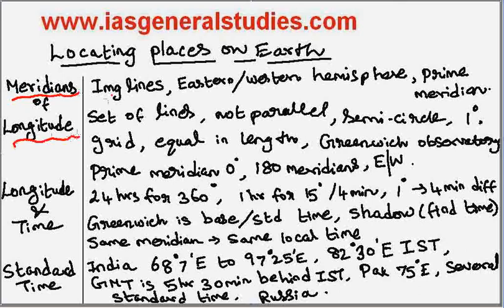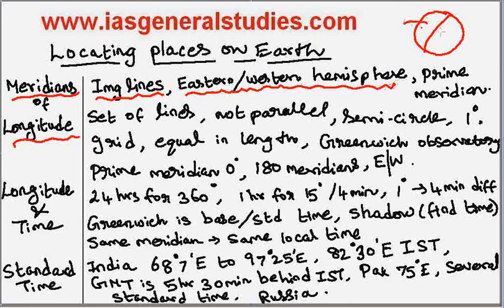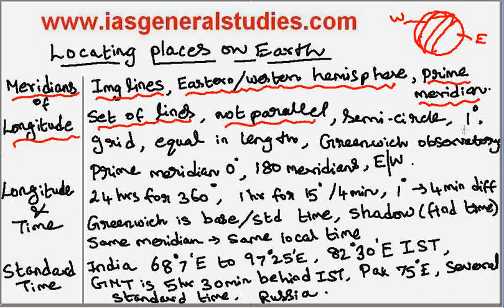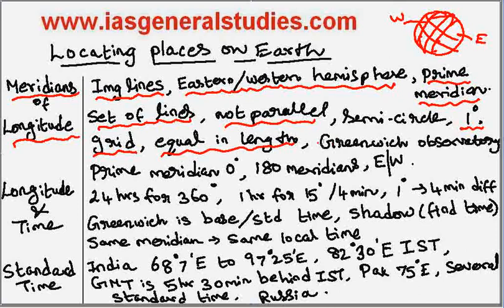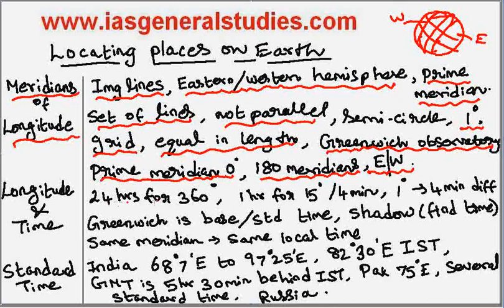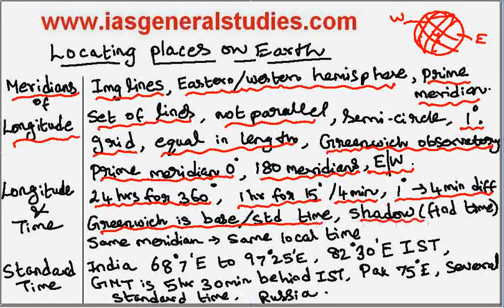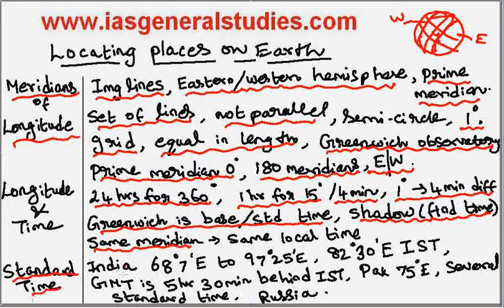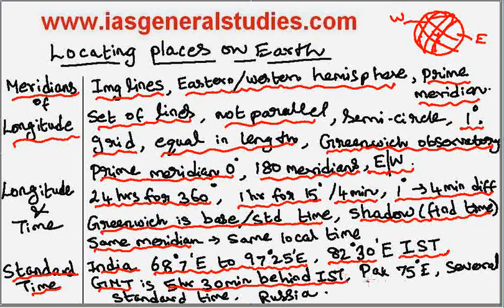IAS Geography Coaching for Preliminary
IAS Civil service examination  coaching lessons, study materials, notes, book list, book suggested, online video lessons, preliminary coaching, mains coaching, pre cum mains coaching